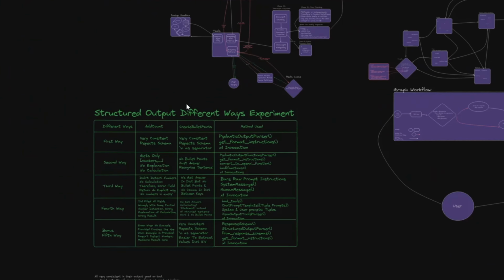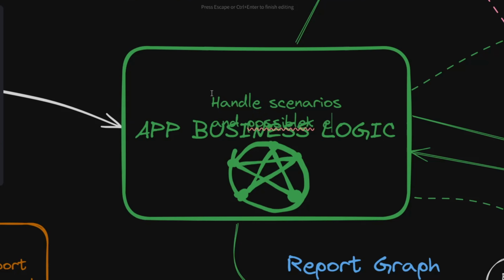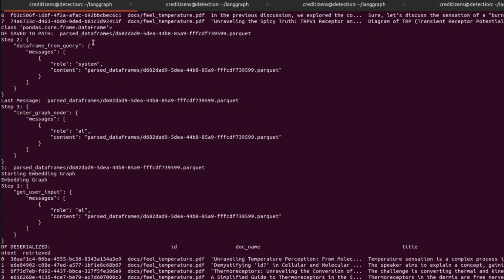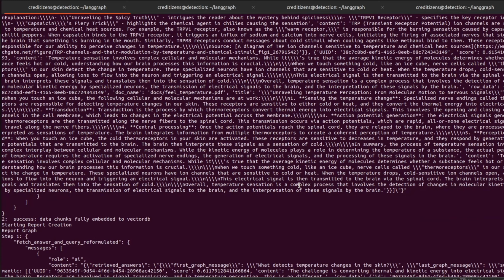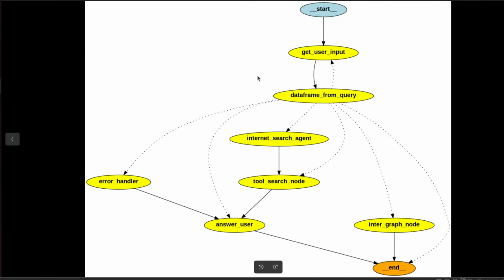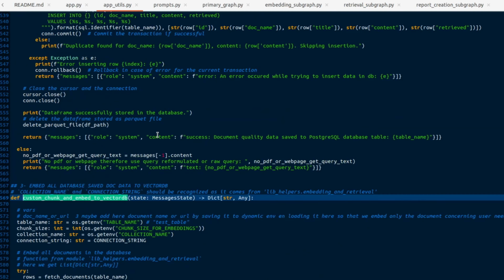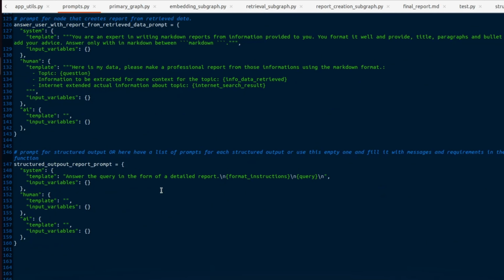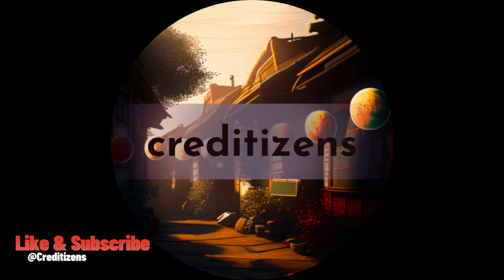LangGraph - Own AI App Business Logic - 06 Modular Graph Multi-Agent Document RAG